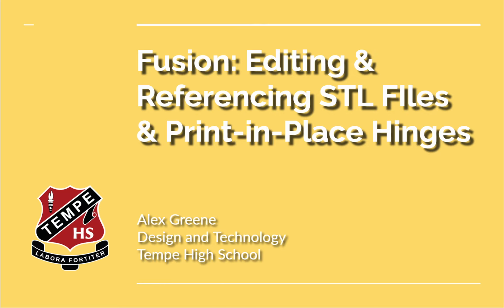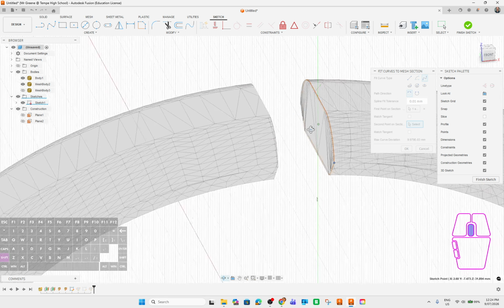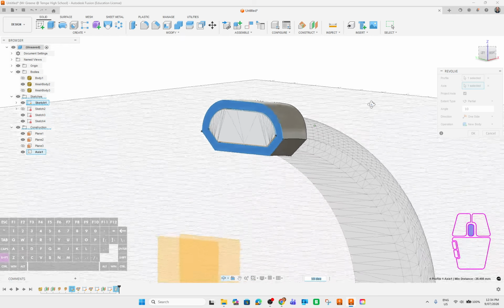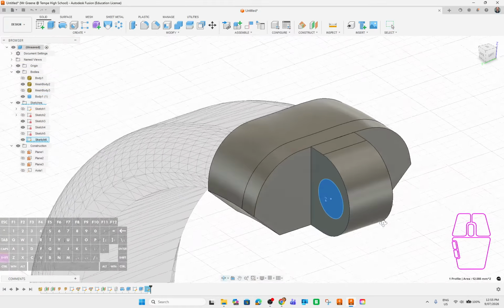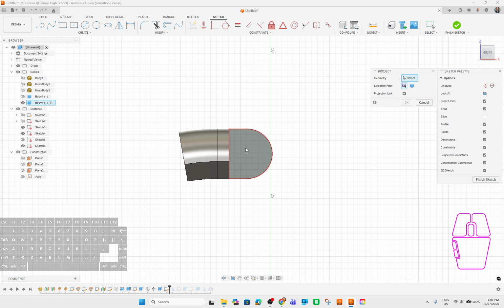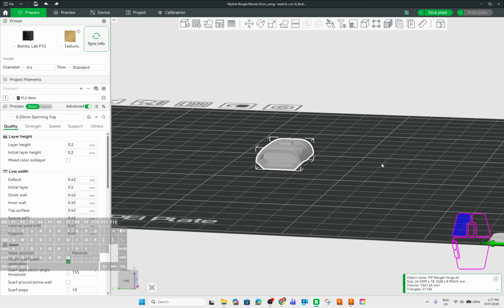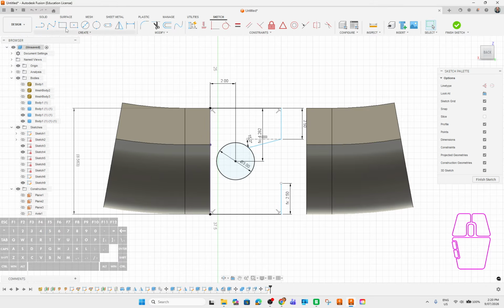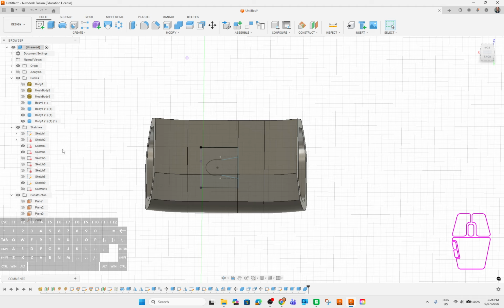Fusion Referencing STL Files + Print in Place Hinges